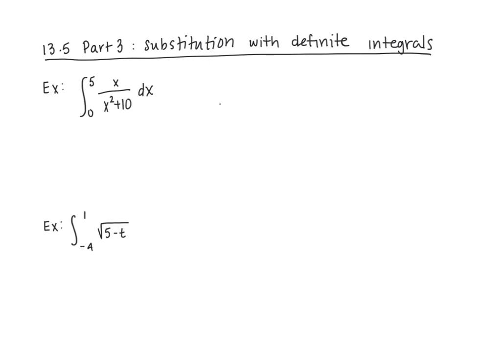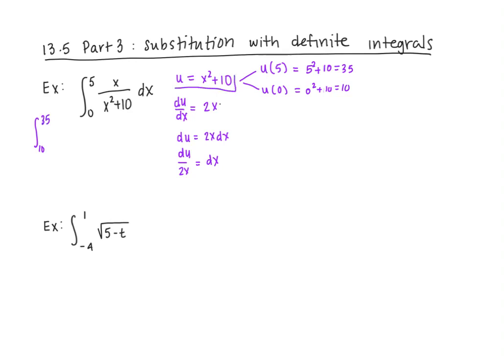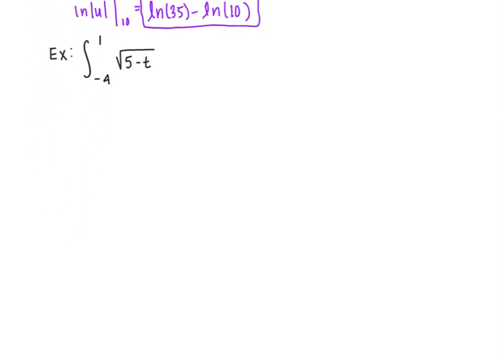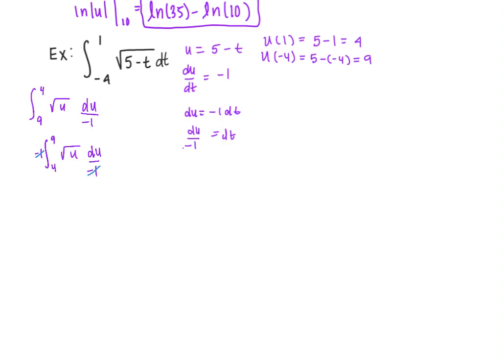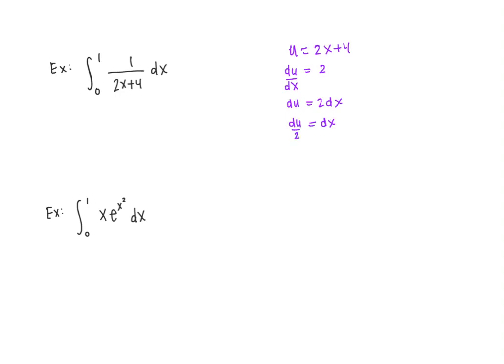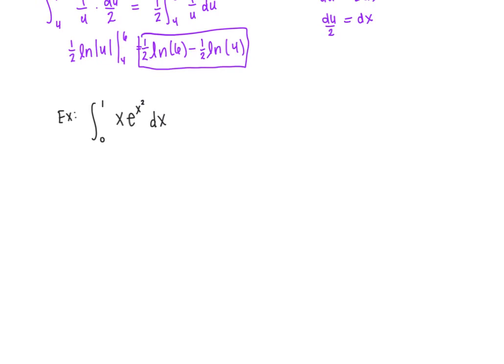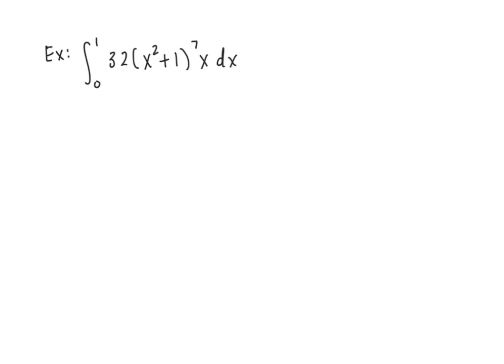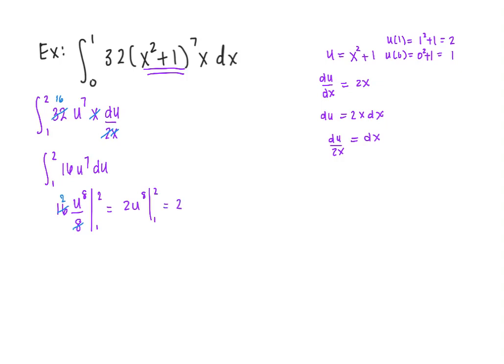13.5 notes part 3 calculus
Definite integrals with u-sustitution